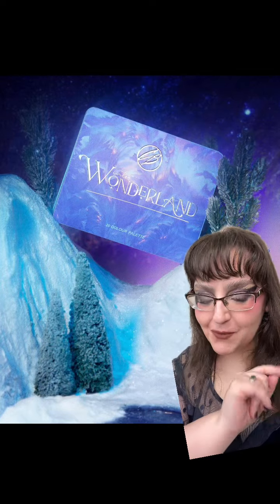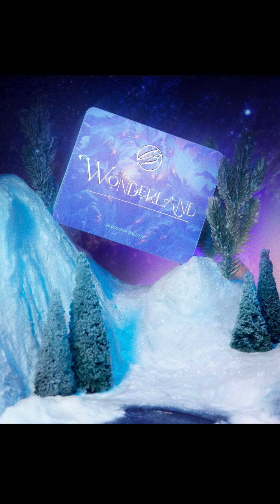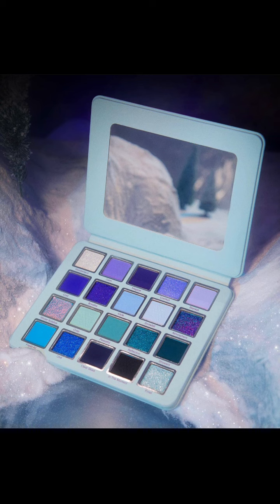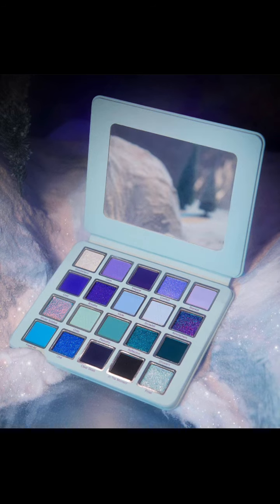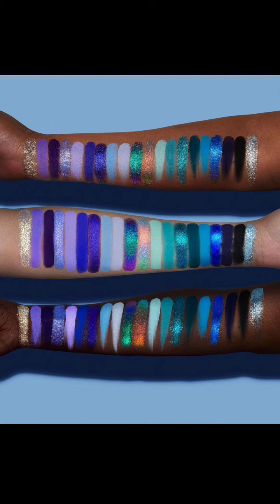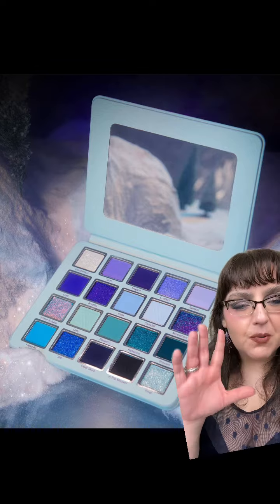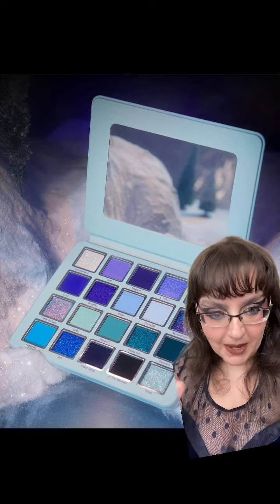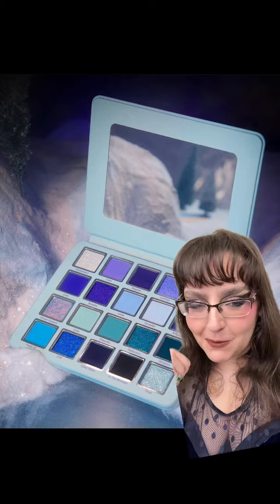Cosmic Brushes Reveal Winter Wonderland - Another Hit?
Cosmic Brushes have a full reveal of their winter wonderland palette coming on the 17th of November

Makeup on your radar also has a code for money off- RADAR10